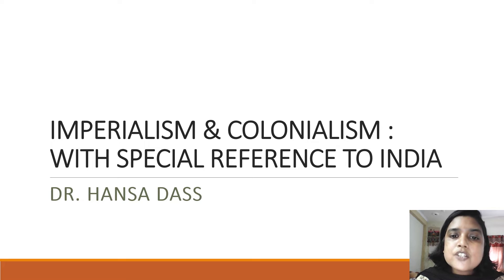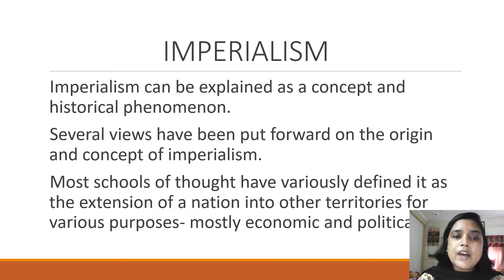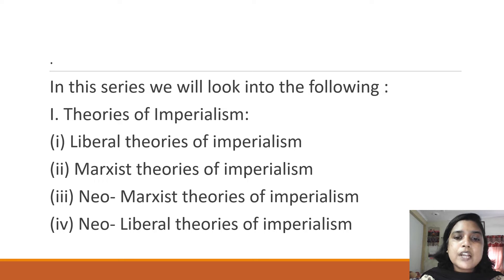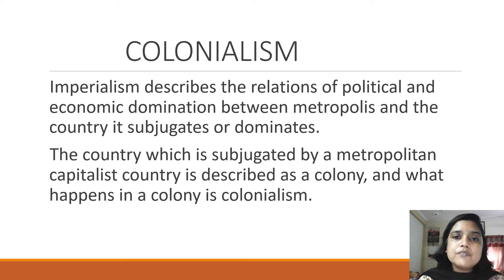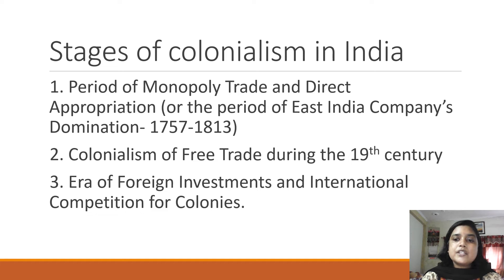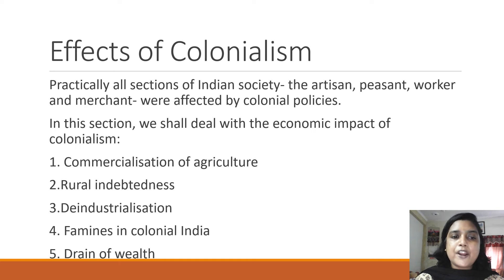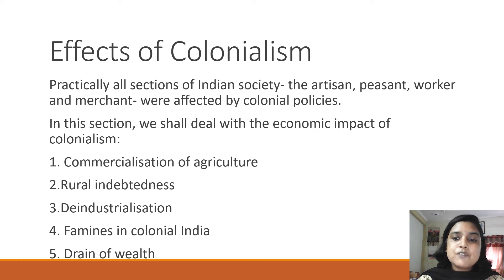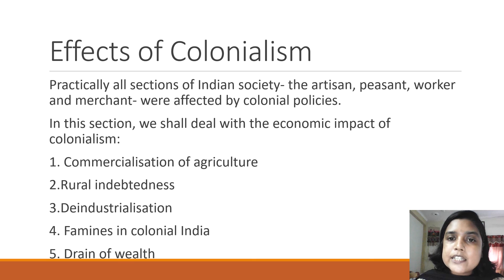Imperialism and Colonialism:With Special Reference to India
Economic History of Modern India
BA History
MA History
Economic Impact of British Rule
Colonial Nature of Indian Economy